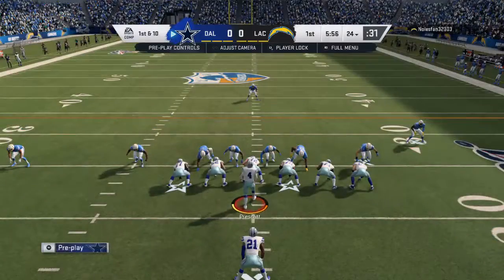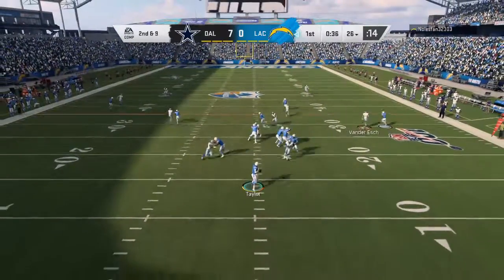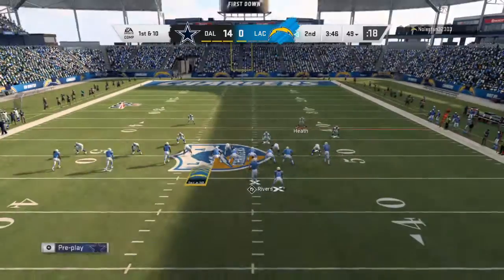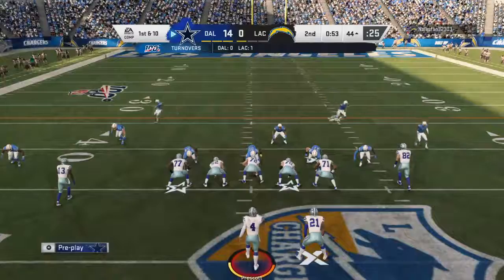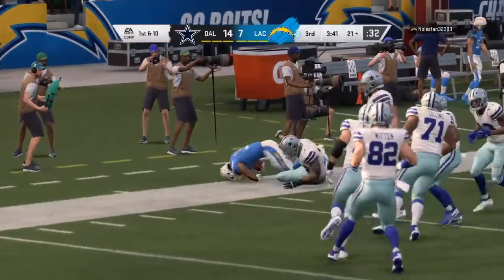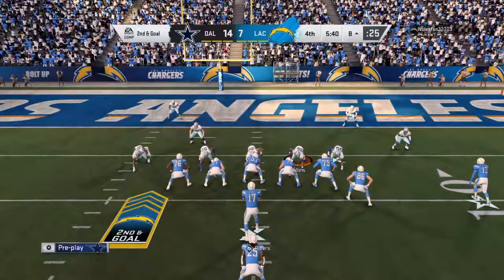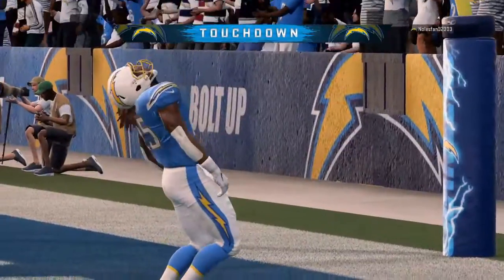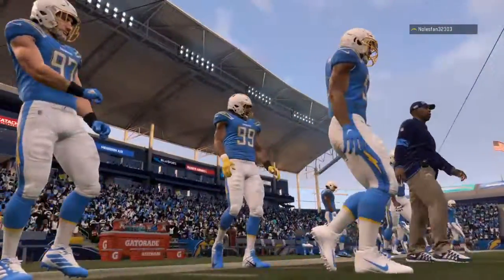Papiah's Live PS4 Broadcast